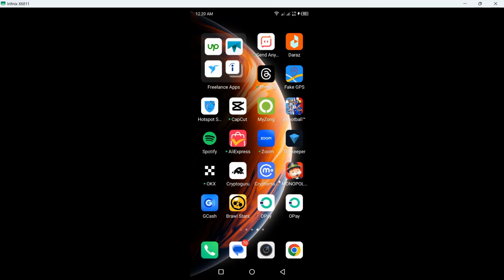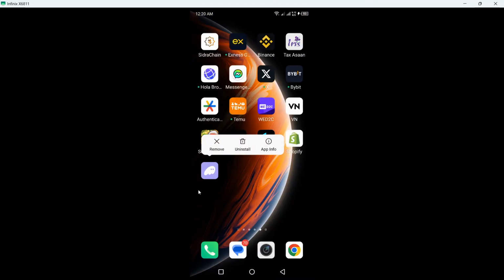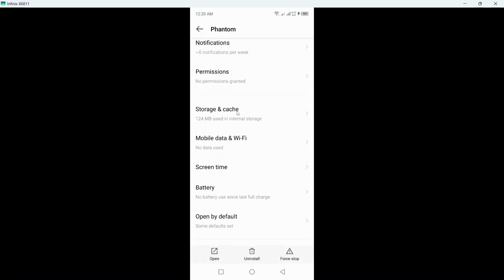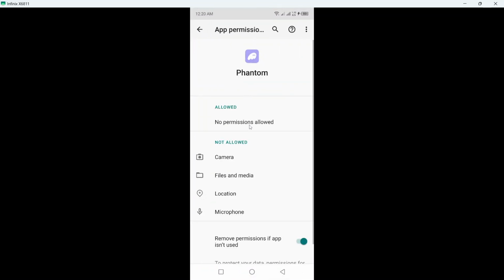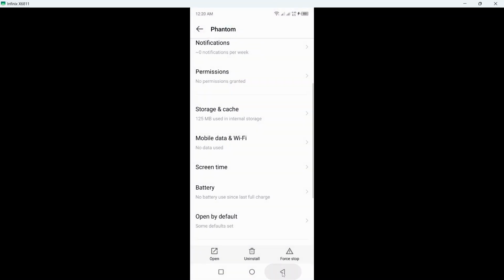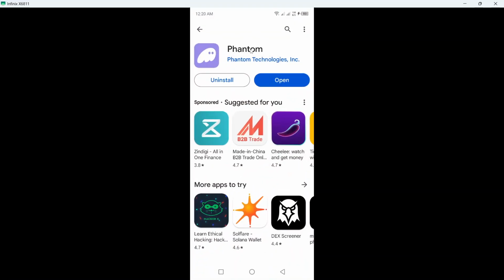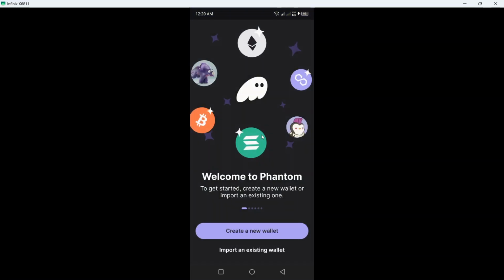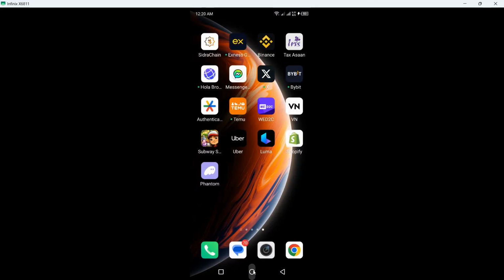How to Fix Phantom Wallet Failed to Authenticate (Best Method)